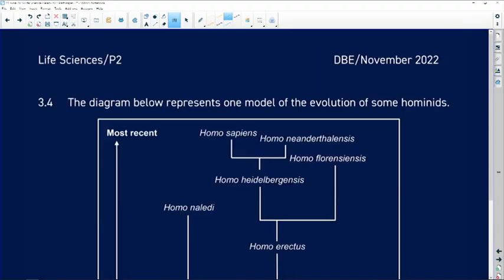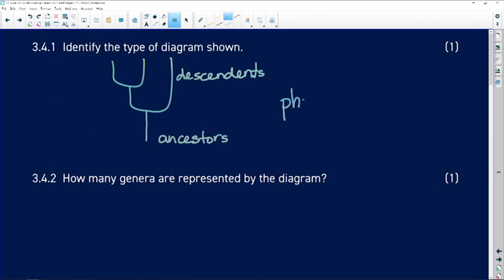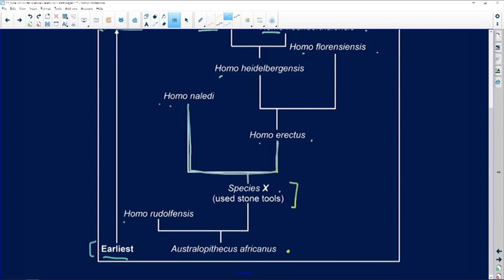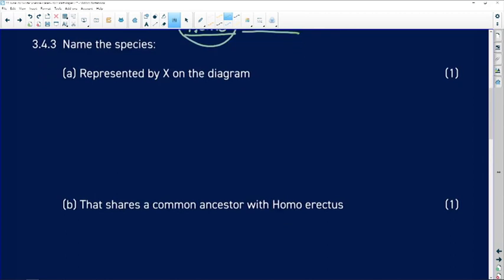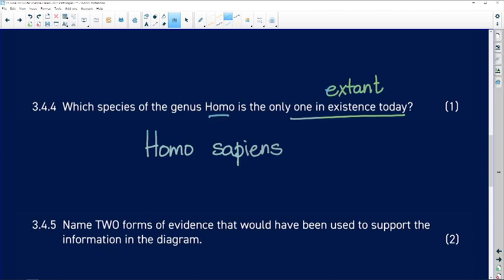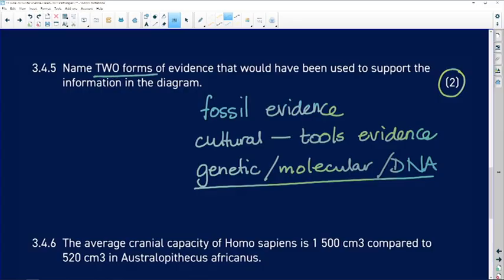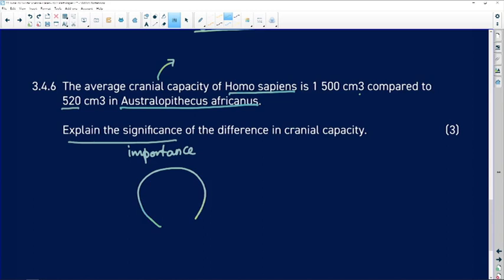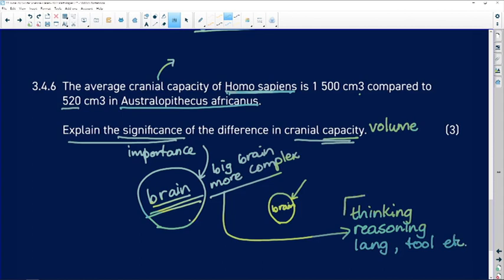Past Papers 2022: Life Science: Paper 2: Question 3.4